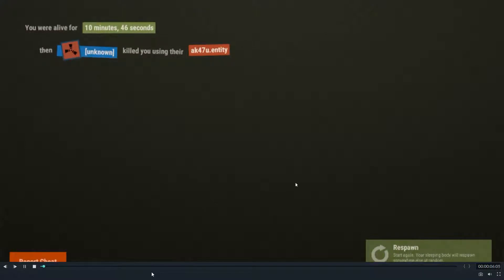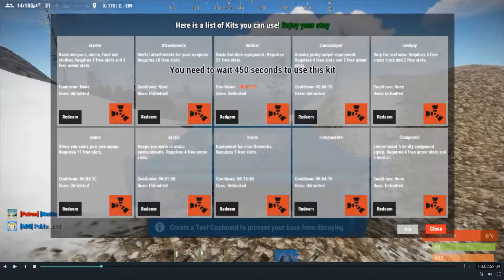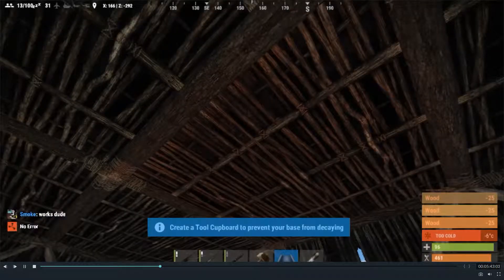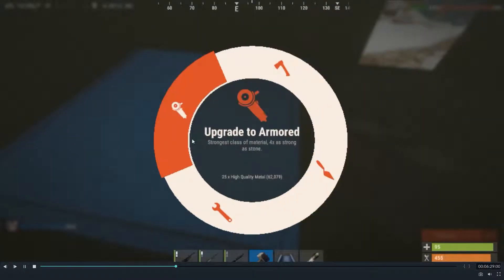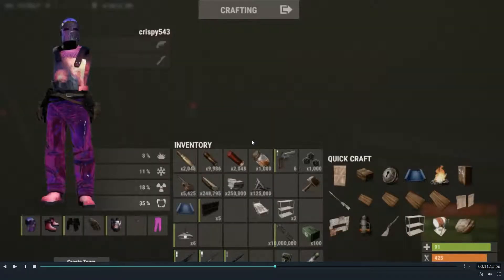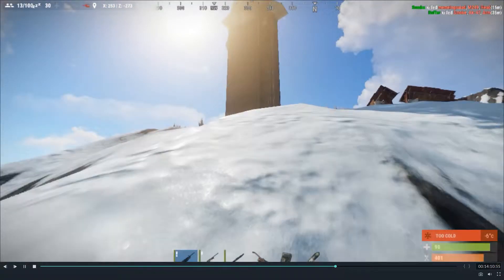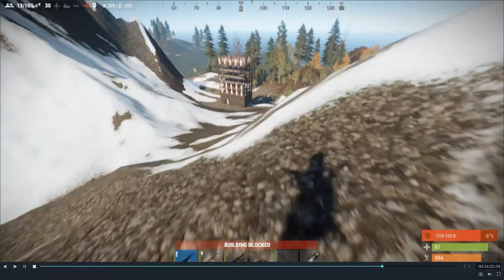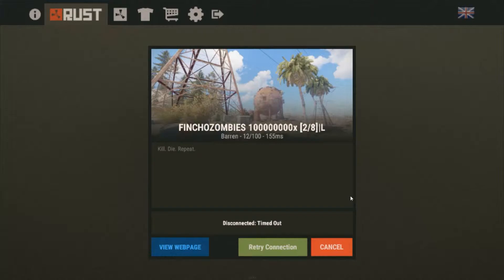lolz I suck (rust)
sorry bout the bad quality